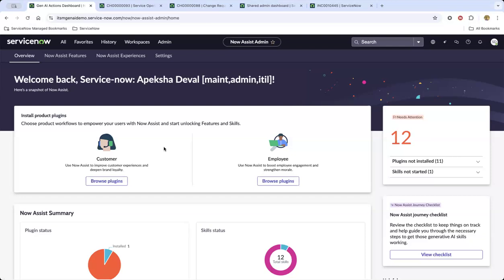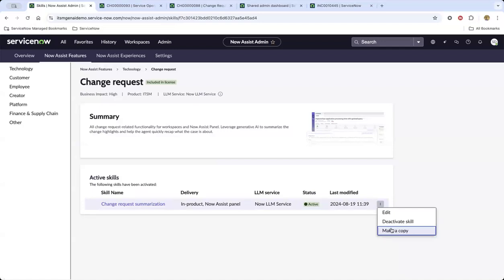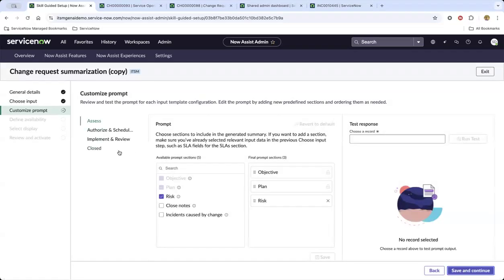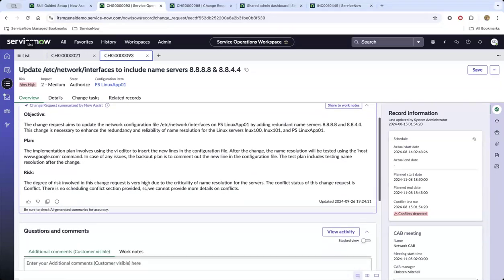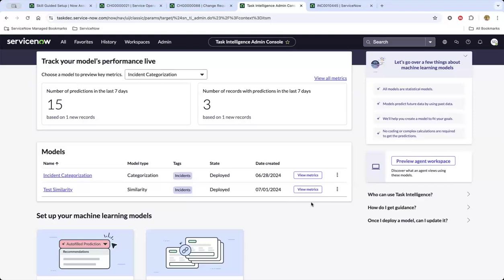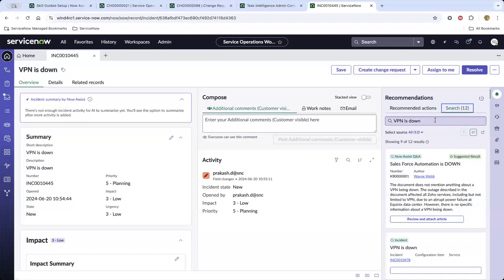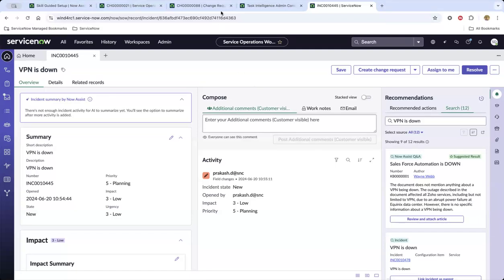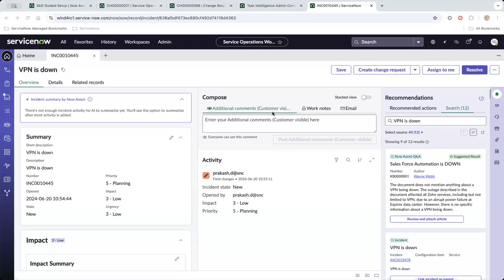How to Activate Your Now Assist for ITSM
Dive deep into practical insights as we guide you through the process of turning on and effectively utilizing Now Assist for ITSM. Gain invaluable knowledge, insights, and strategies to maximize the potential of this powerful tool. Don't miss this opportunity to elevate your ITSM experience and unlock the full potential of Now Assist for ITSM. Secure your spot today and take your IT service management to new heights!